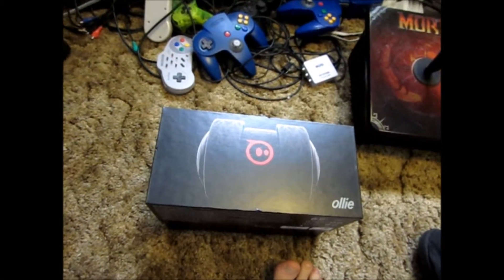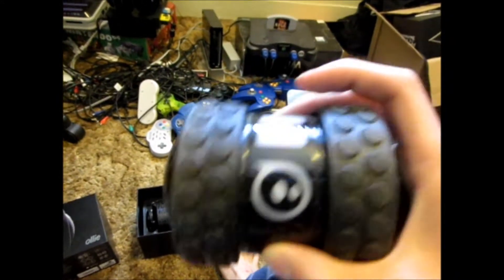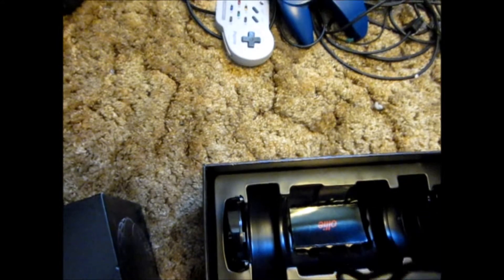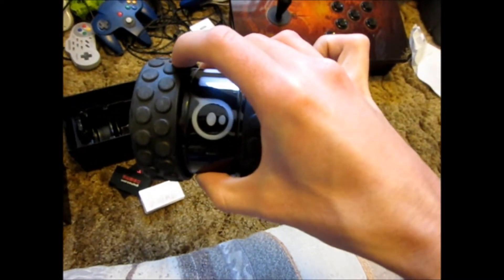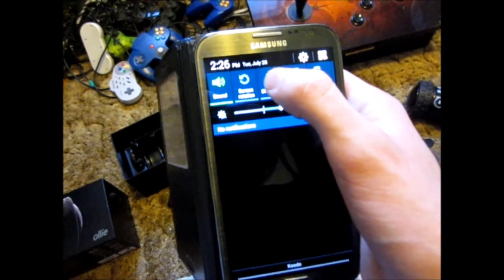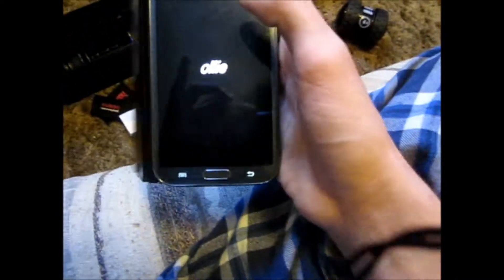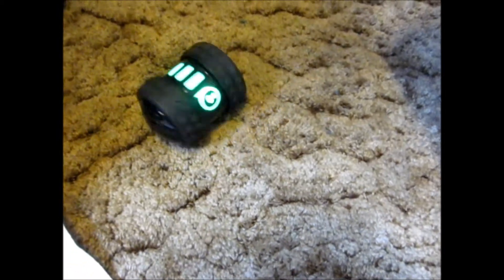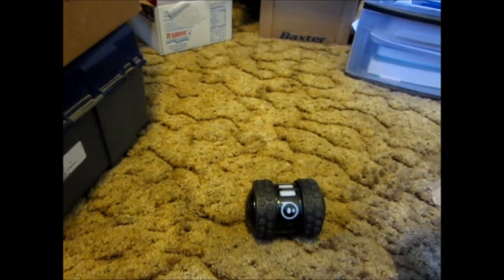Ollie darkside edition r/c (robot) review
This is my personal opinion of what I think about the Ollie r/c darkside edition.